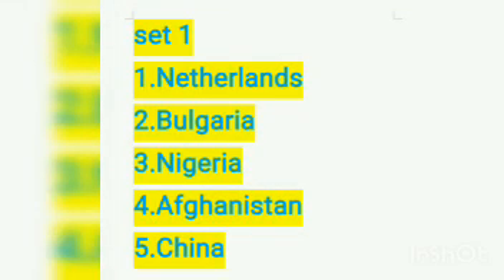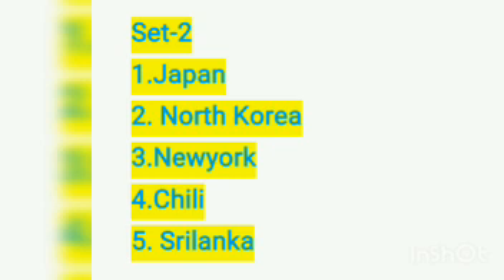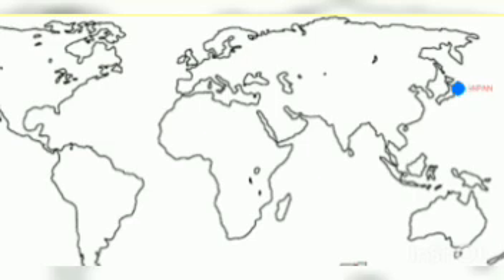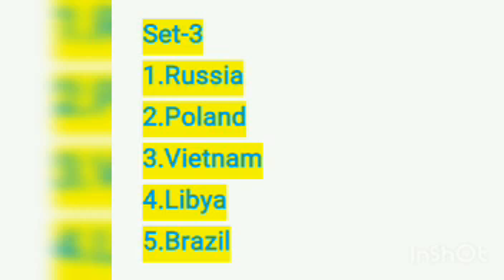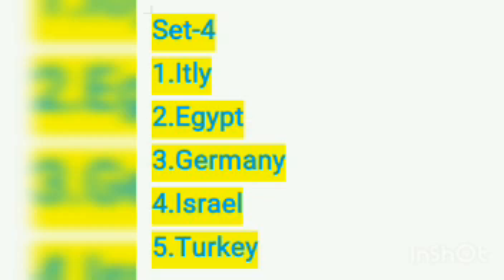Map pointing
Social studies